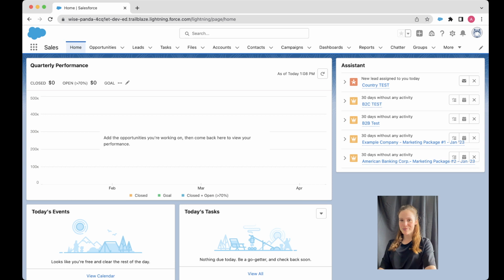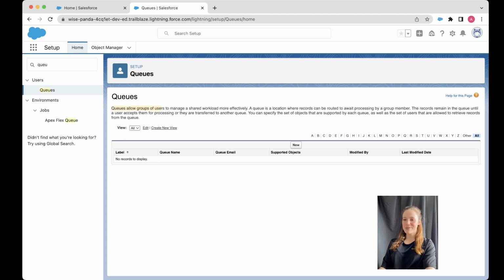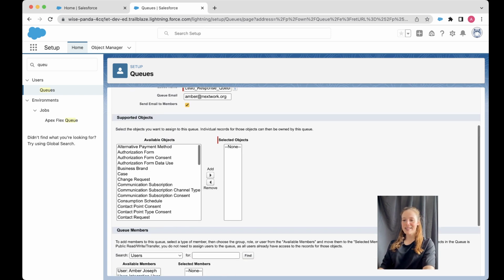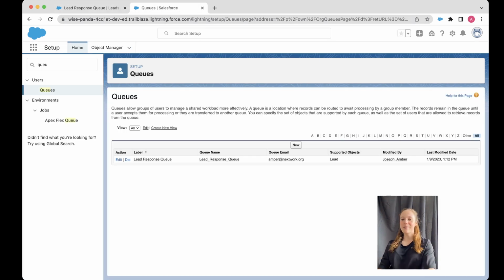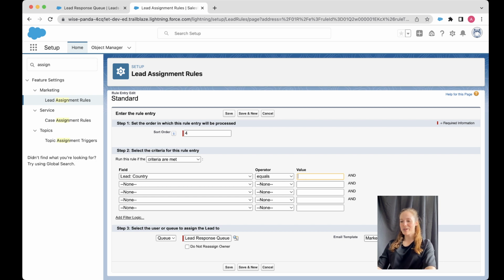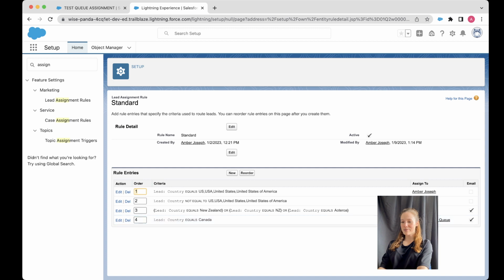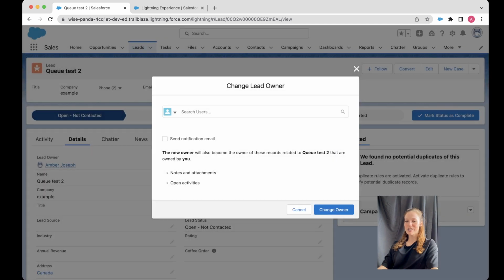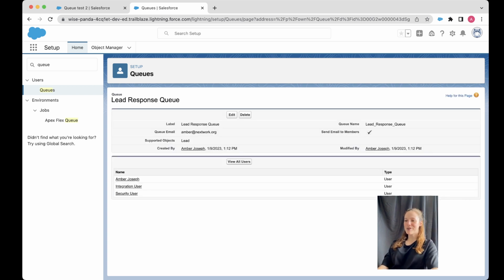Day 13: Queues in Salesforce 2023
Join the 30 day challenge to kick-start learning Salesforce this year! Today’s topic: QUEUES. Follow along in your own org.